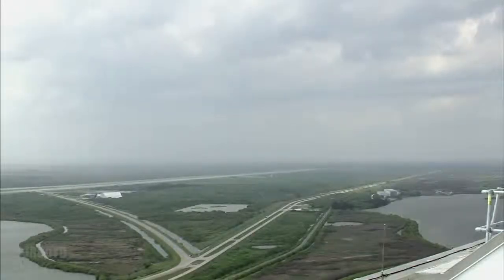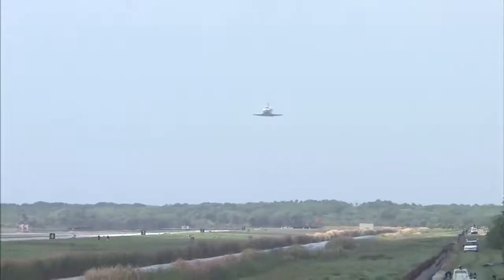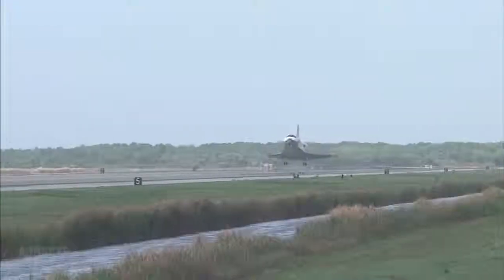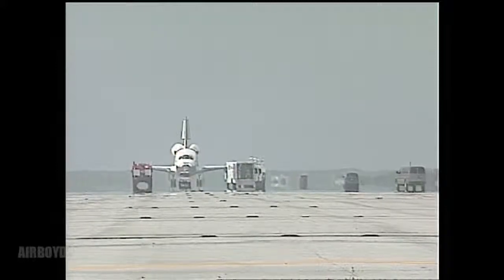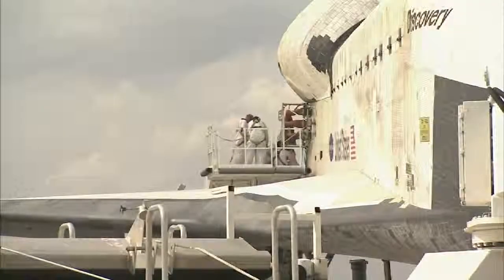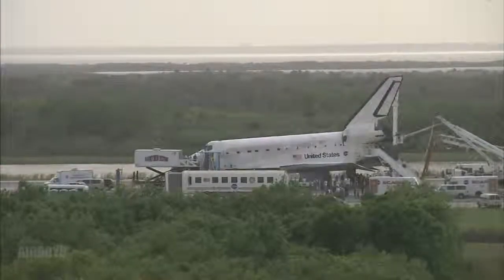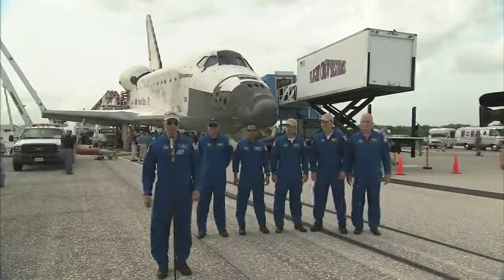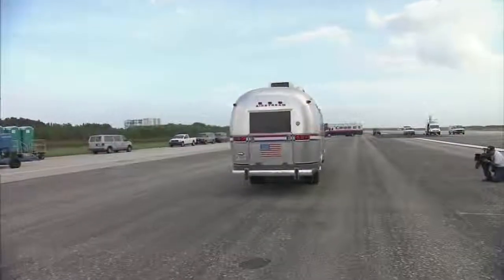Space Shuttle Discovery Landing (STS-119)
Cradit : Nasa